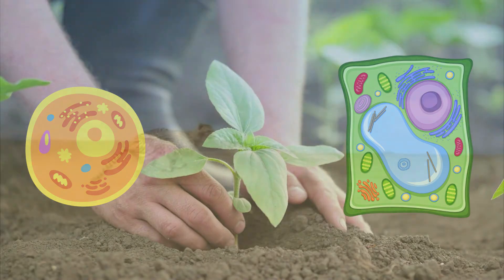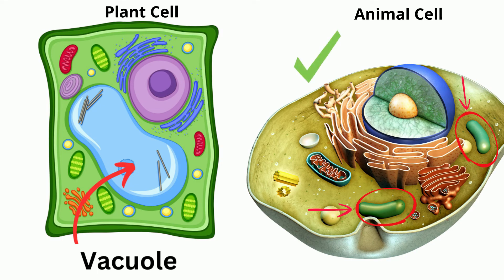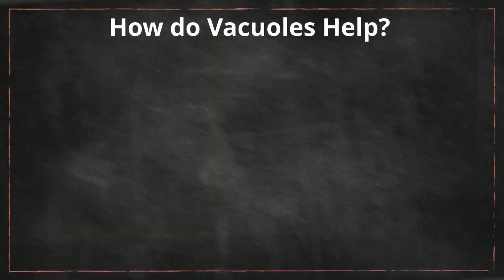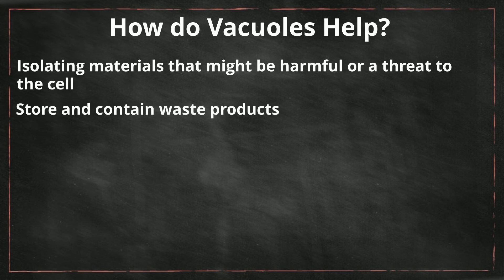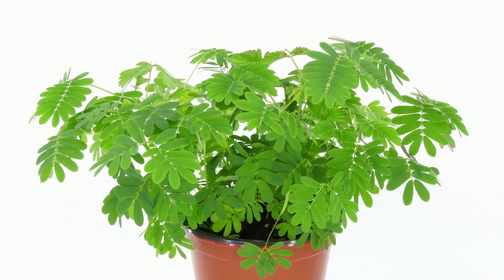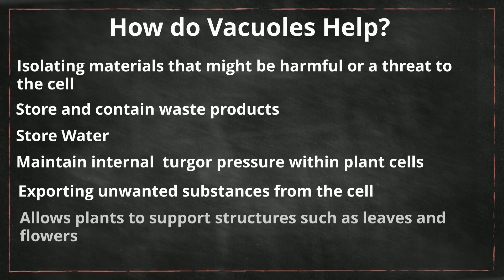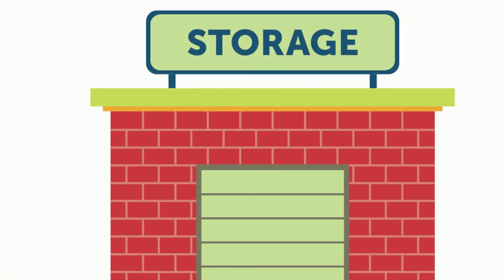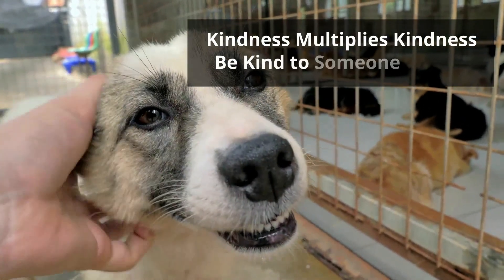Functions of Vacuoles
Cells contain storage units called vacuoles. The vacuoles in plant and animal cells have similar functions but have different shapes.
 In general, the functions of the vacuole include:
Storing waste products
Store water
Maintaining internal  turgor pressure within plant cells The turgor pressure is the force that pushes the cell membrane against the cell wall. If you have seen a plant wilt, the turgor pressure is low. pause
The central vacuole in plant cells Allows plants to support structures such as leaves and flowers due to the turgor pressure of the central vacuole.
Vacuoles are also found in fungal cells,cells of protists, and some bacteria.